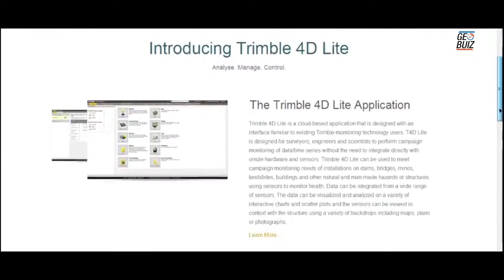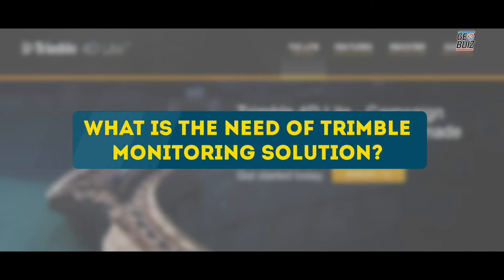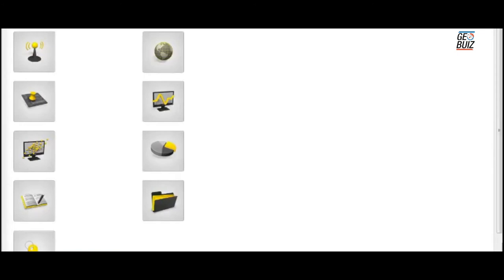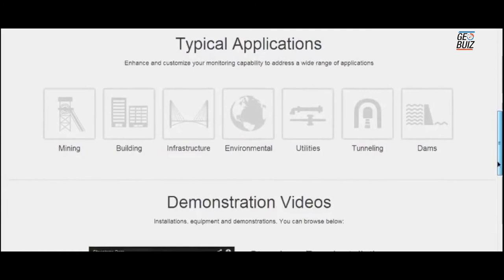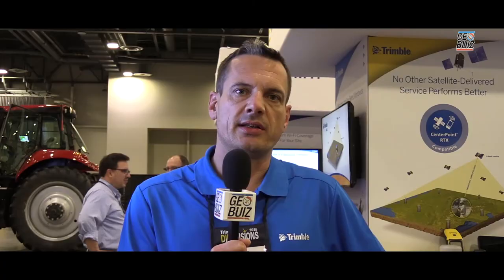Christian Breuer unveils Trimble Monitoring Solutions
In an exclusive interview with Geospatial World, Christian Breuer, Product Portfolio Manager of Trimble explains Trimble Monitoring Solutions.